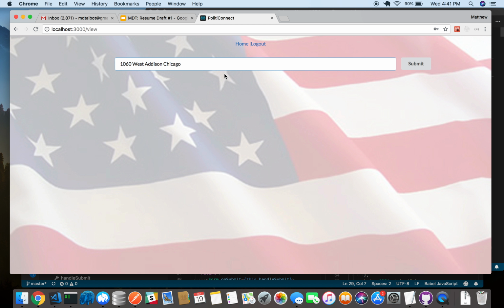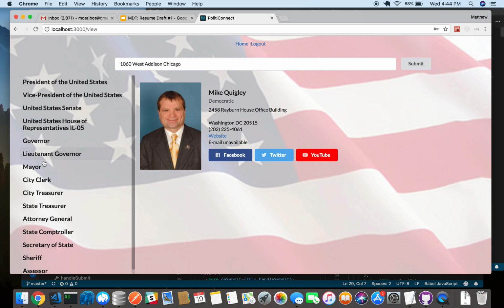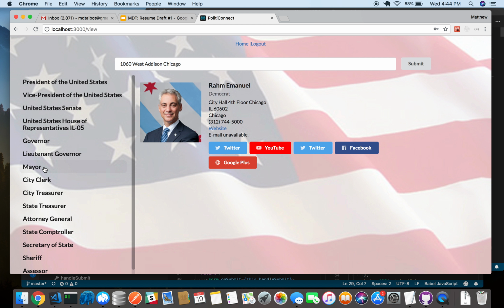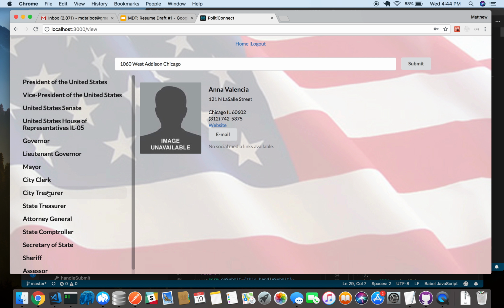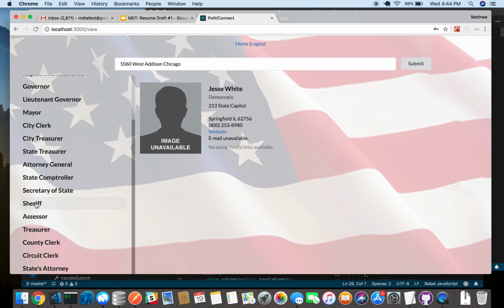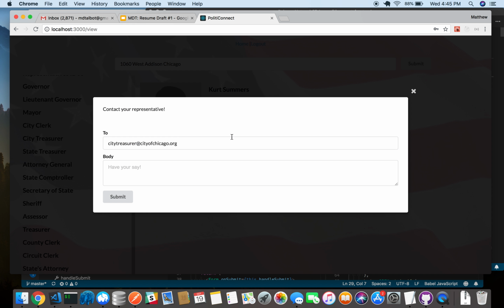PolitiConnect Demo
This is a demonstration video for PolitiConnect, an application that I created as my final project at the Flatiron School.